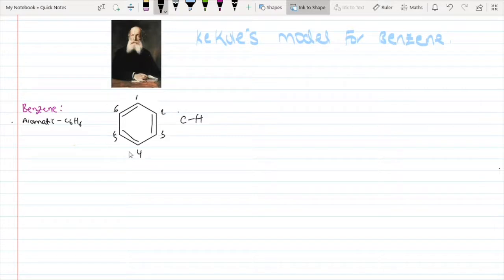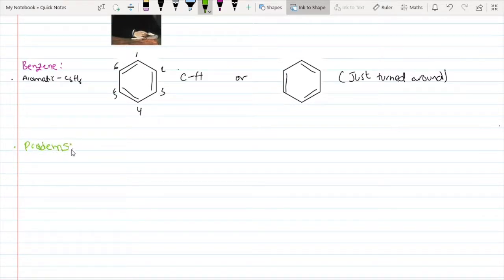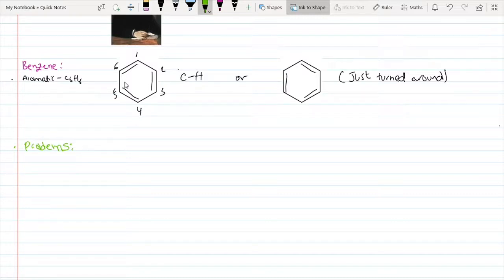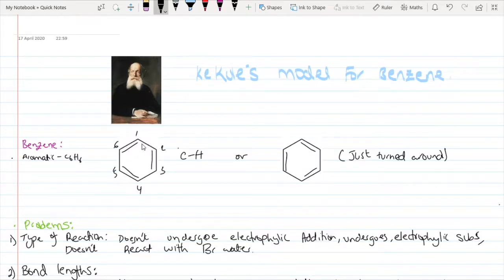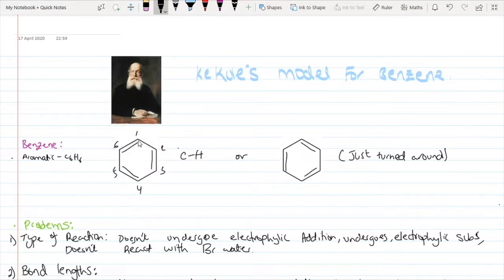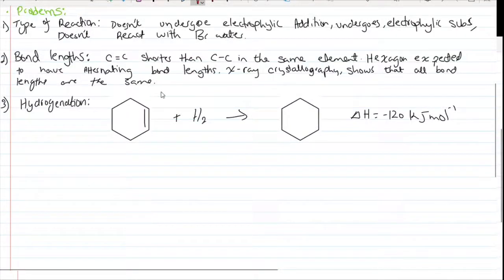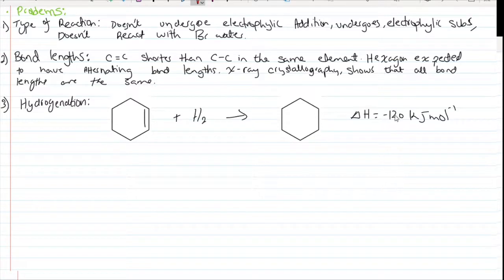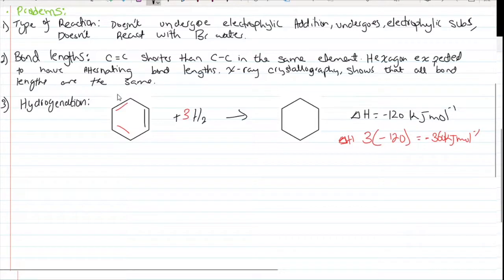Kekulé Structure of Benzene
A level Chemistry, OCR A